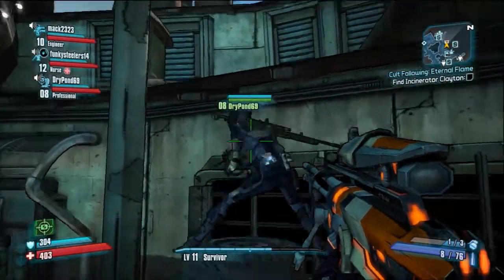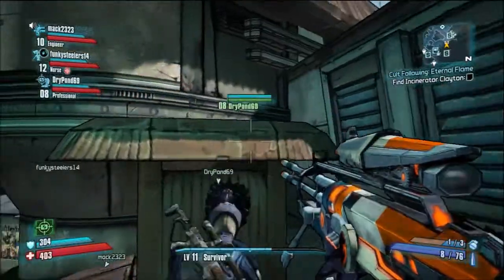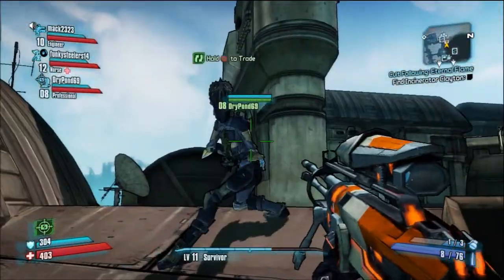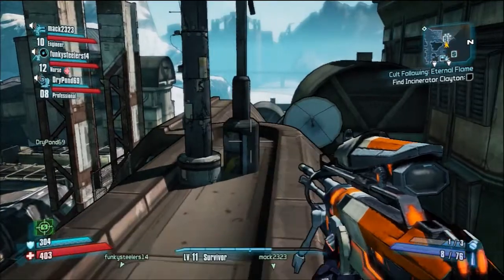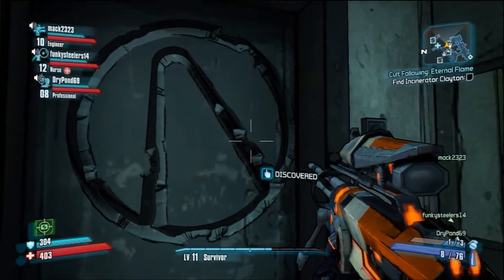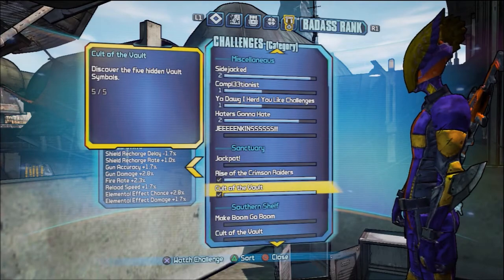Borderlands 2: Challenges ~ Cult of the Vault ~ Sanctuary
Challenge: Cult of the Vault in Sanctuary

In this video I will show you how to discover all 5 vault symbols in Sanctuary.
I want to thank Dryponds69 for helping me get them.